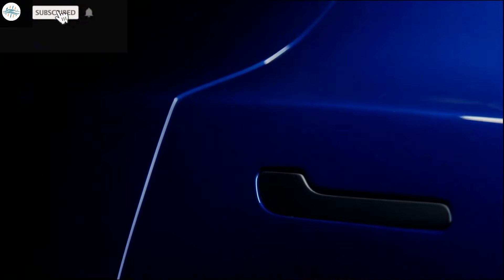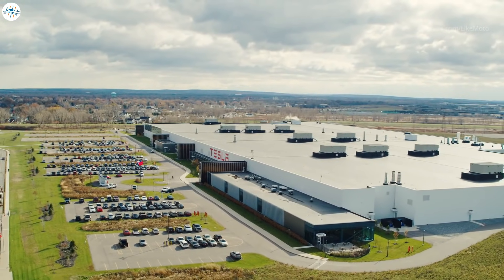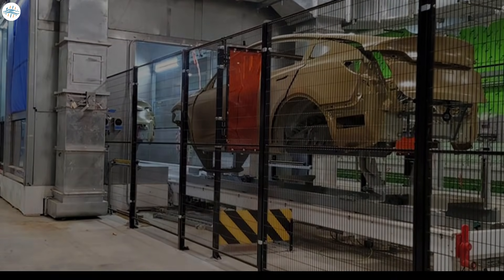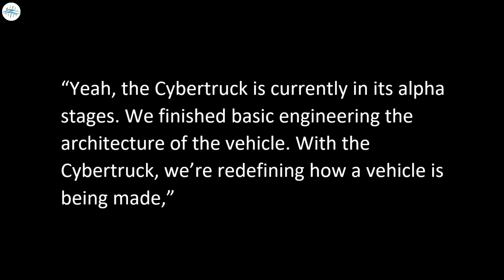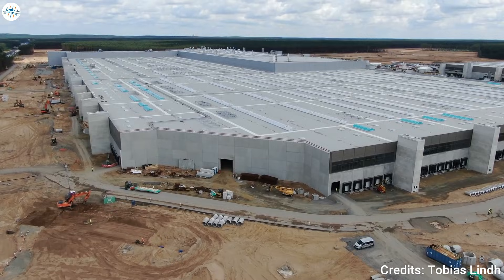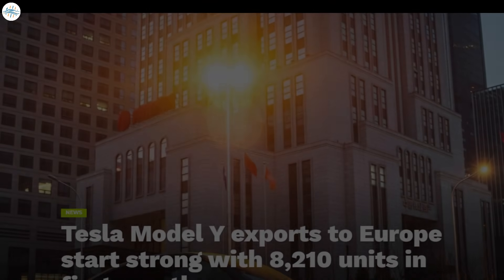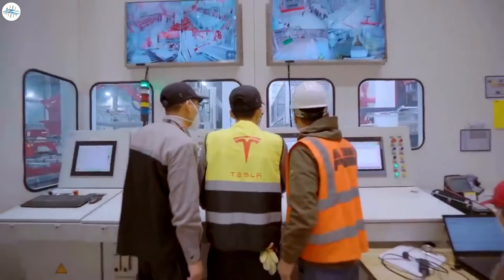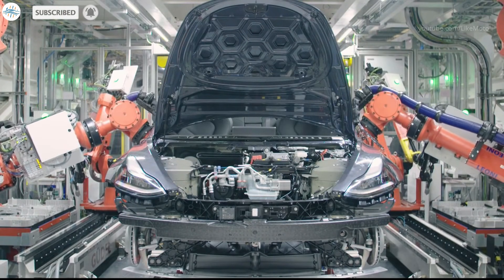Tesla's New Model Y Production & Delivery Updates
This video covers the latest tesla updates :
Tesla pushes new Model 3 Standard Range Plus orders to 2022
Tesla Giga Texas receives fresh IDRA shipment, hints at new Giga Press machines
Tesla aims to start Model Y production at Gigafactory Berlin in October, pending govt approval
Tesla Model Y exports to Europe start strong with 8,210 units in first month